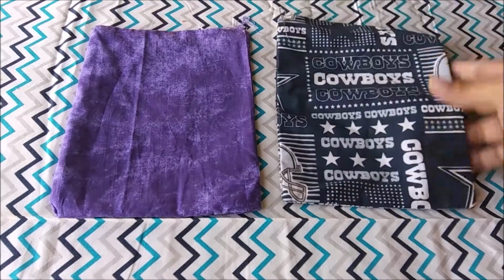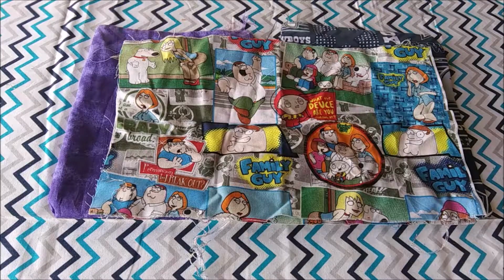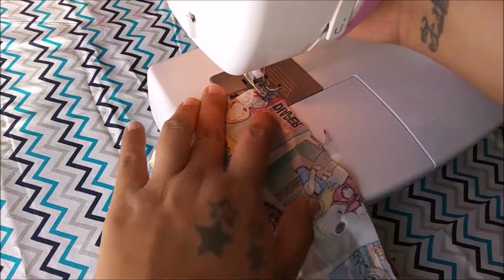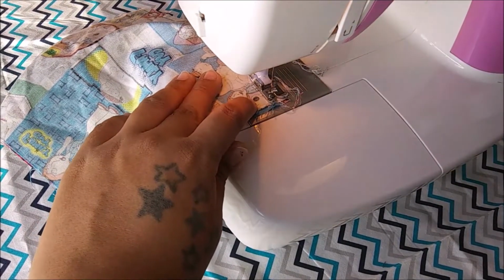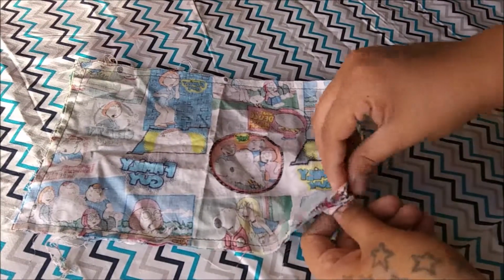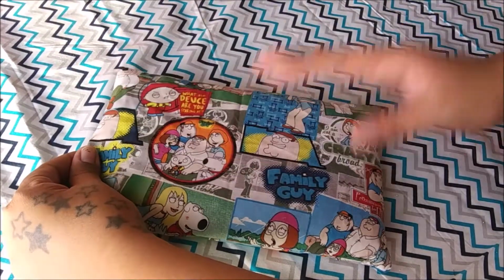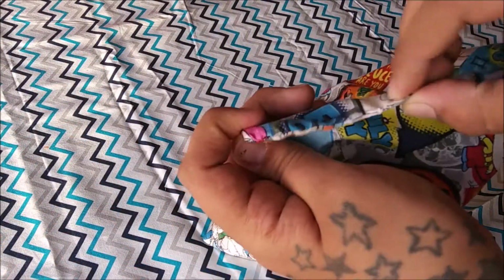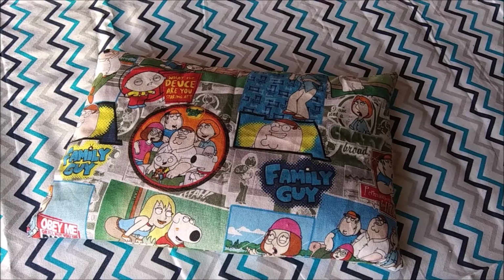Microwavable Heating Pad DIY Tutorial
Things you will need:
Fabric
Whole feed corn or white rice
Scissors
Ruler
Marker or pencil
Needle and thread
Sewing machine